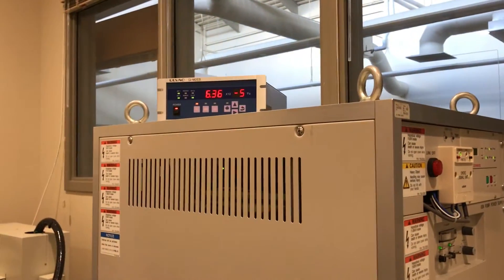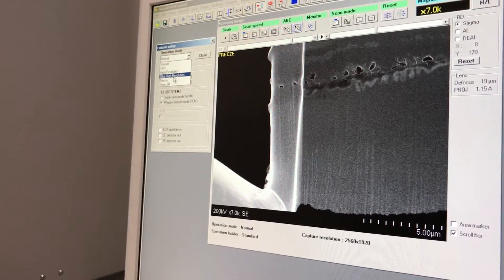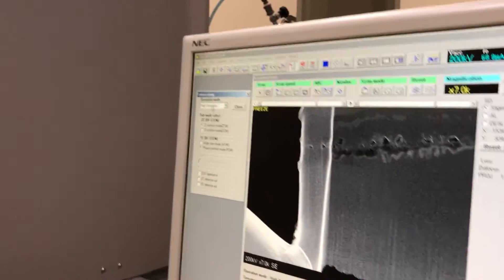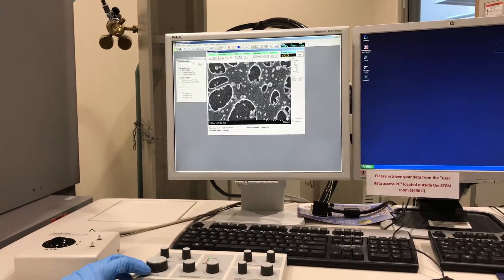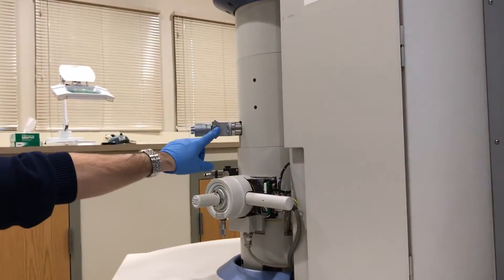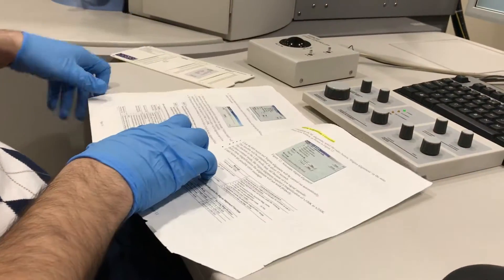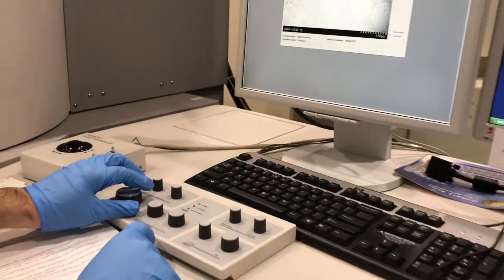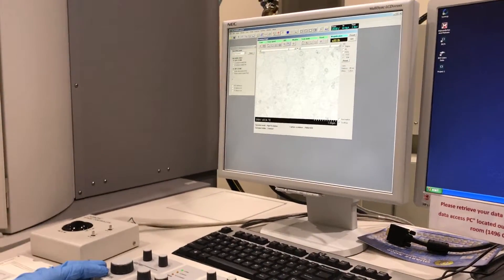Getting started and alignment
The Hitachi HD-2300 is a high throughput dedicated STEM with an accelerating voltage of 200 kV. This second-generation STEM has superior performance and enhanced user interface designed for quick, comprehensive sample evaluation, with unmatched analytical capabilities and consistent high-end performance. Its features make it an essential tool for Nanotechnology applications. The features include:

Quick specimen exchange within 2 minutes and high voltage application in 3 minutes (standby condition to 200kV on)
Automated column alignment and image viewing functions
High-resolution STEM and SEM imaging
Nano-area electron diffraction with simultaneous display of STEM image